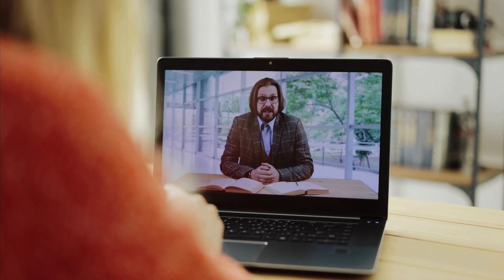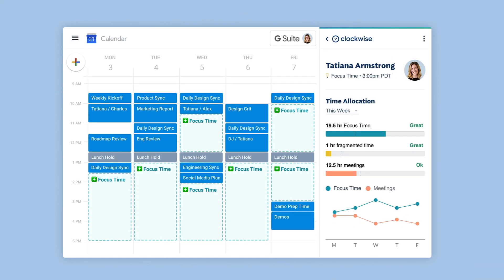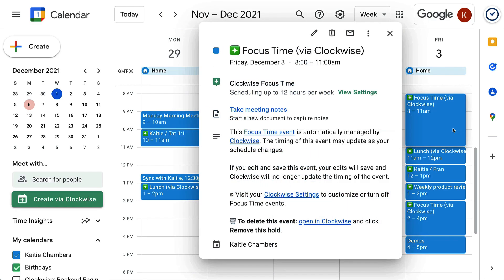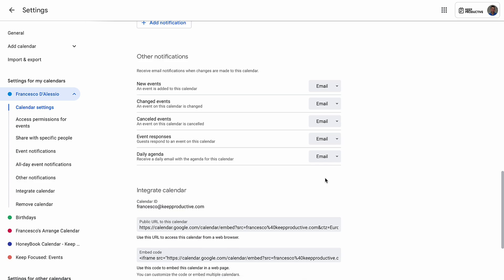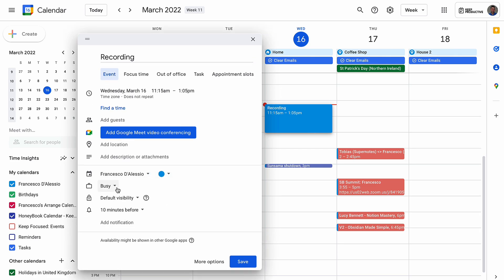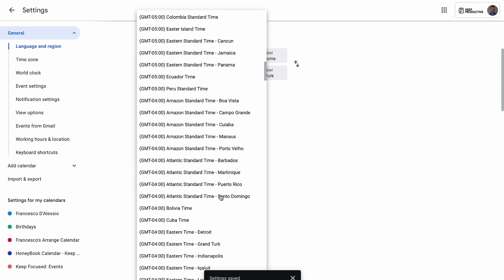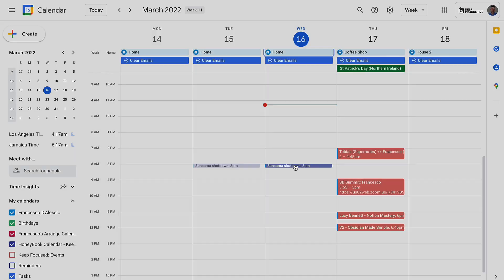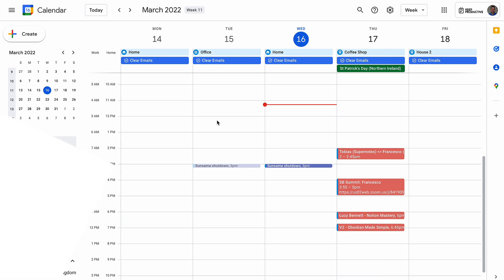5 Google Calendar Hacks For Remote & Hybrid Workers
Stop doing busywork! Try Bento Focus Find the best productivity tools with our Remote and hybrid workers need to self manage themselves each day and one of the best ways to do that is Google Calendar and calendar tips and tricks. Today, we explore the various tips for managing Google Calendar for remote and hybrid work situations.

Clockwise optimizes your team's schedules to create more time in everyone's day — so we can feel present when we’re working together and focused when we’re working on our own.

🌿  DISCOVER MORE